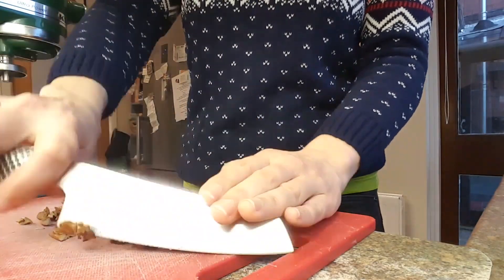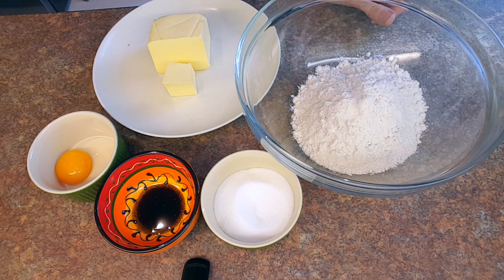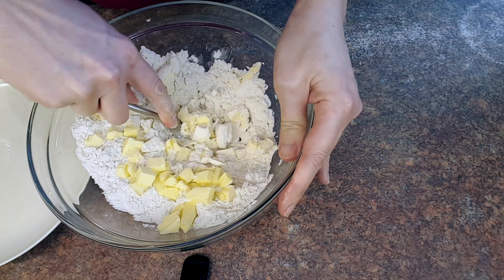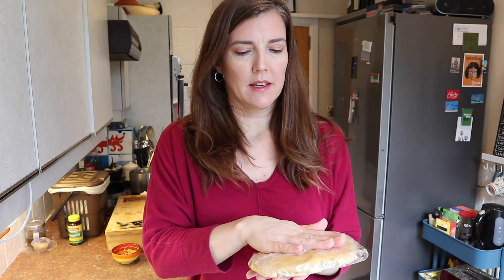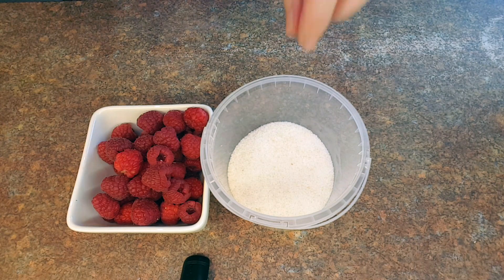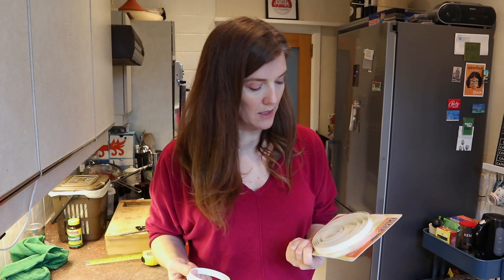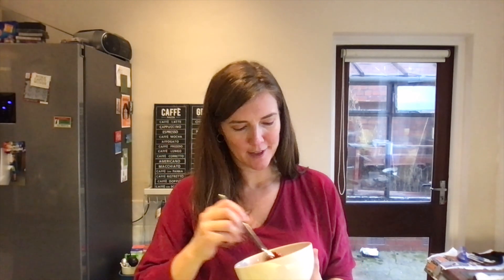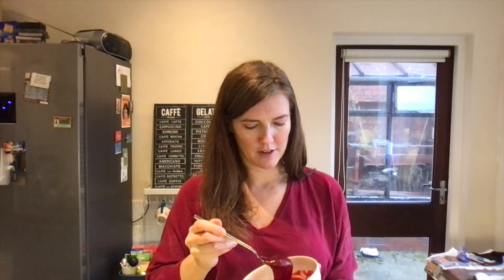Wagon Wheels Technical Challenge | Road to GBBO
I began Biscuit Week with this technical challenge from Bake Off 2018. What started off well turned in to a hot mess!

To get notifications whenever we post new videos